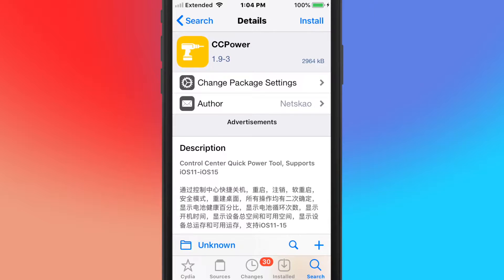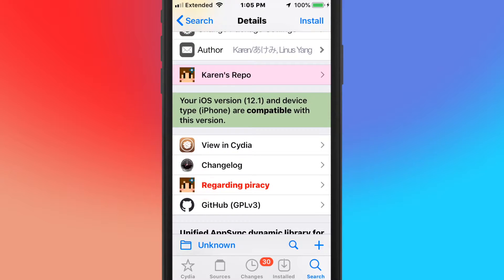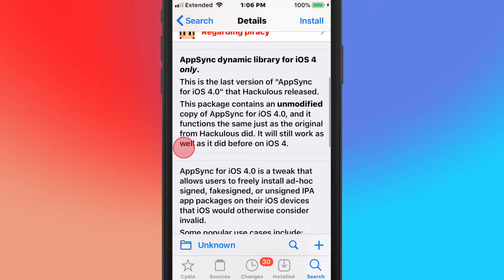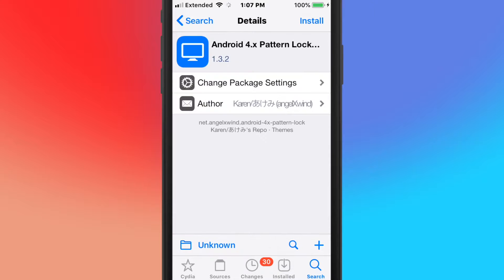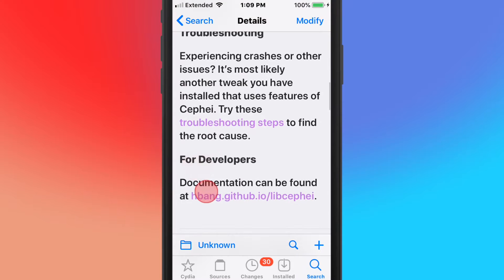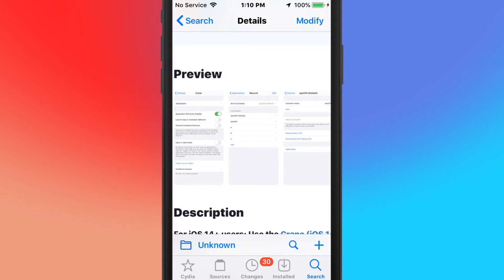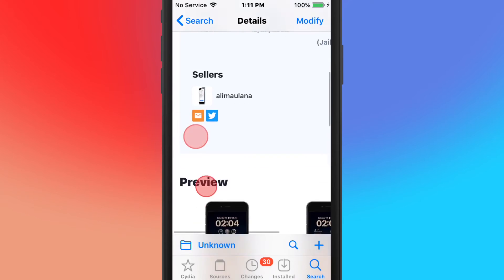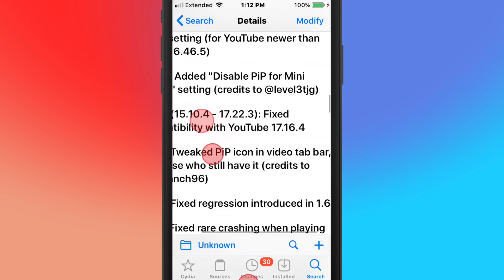Top BEST Updated Jailbreak Tweaks for iOS 11/12/13/14/15.0-15.1.1 (Odyssey, Unc0ver + Chimera)